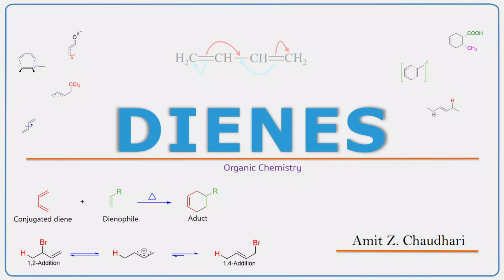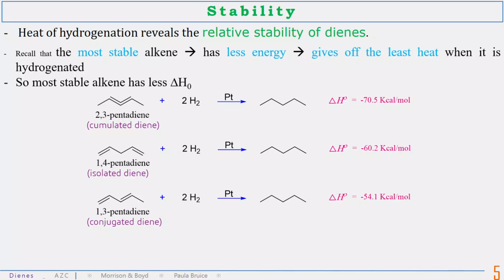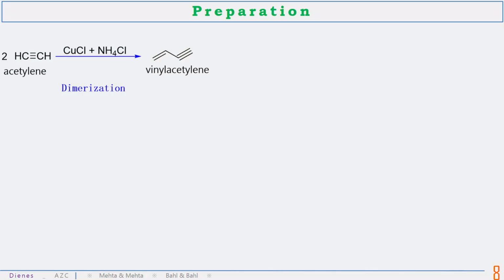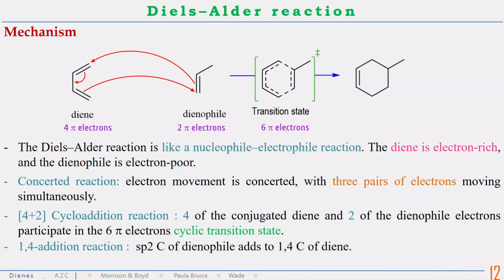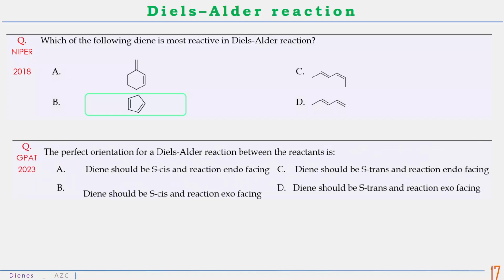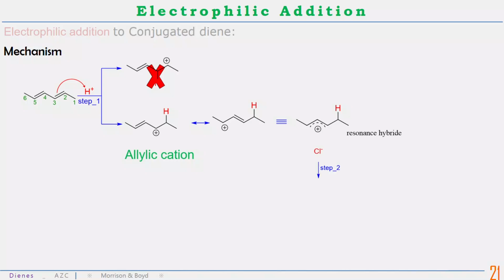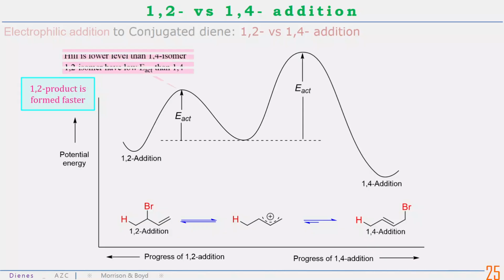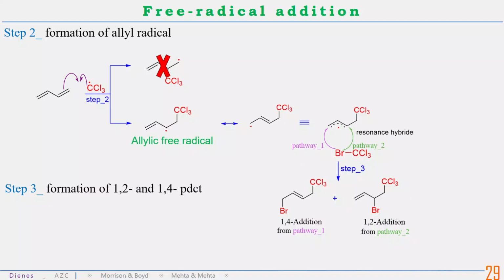DIENES _ Organic Chemistry